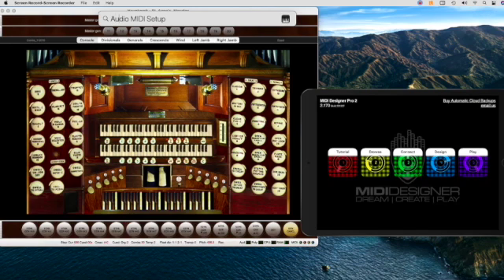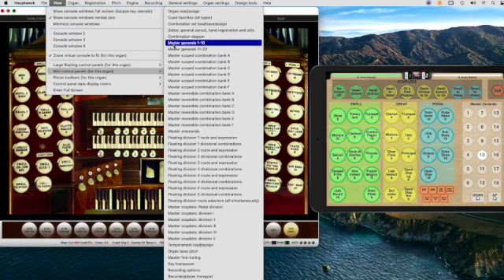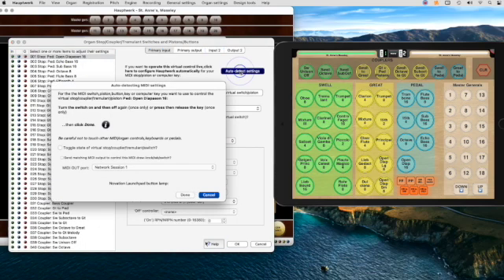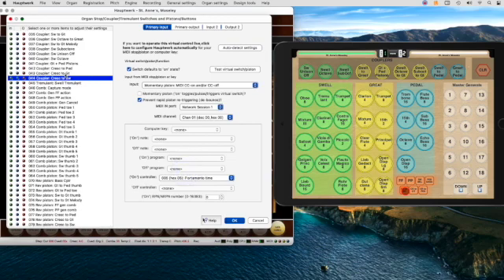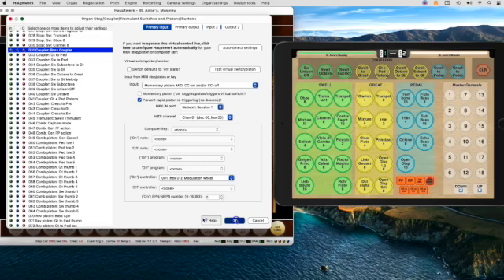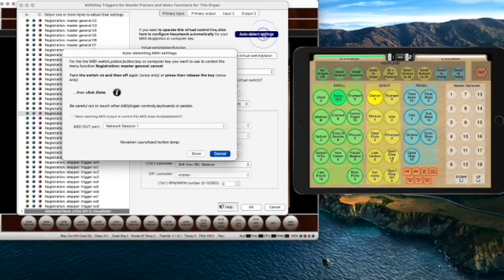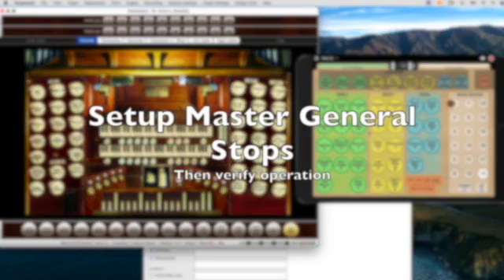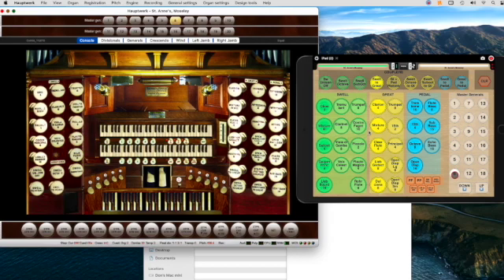Instructions - Simple St. Anne's Hauptwerk MidiDesigner Pro Layout Setup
Demonstrating control of a Hauptwerk VPO using an iPad with Midi Designer Pro application. In addition to controlling stops and pistons, the design includes a registration stepper function.